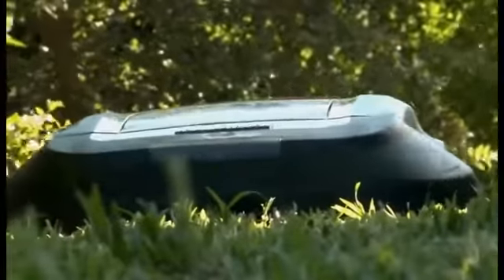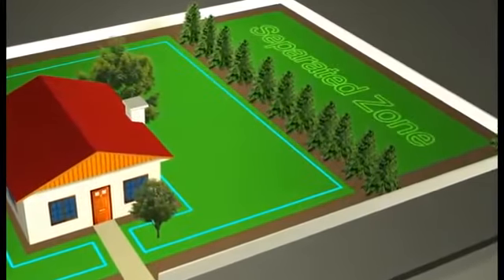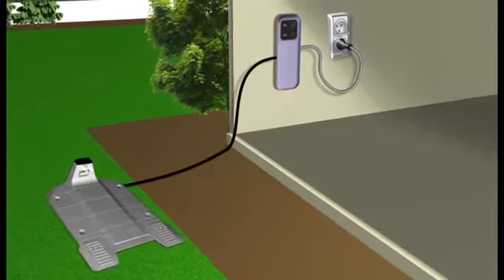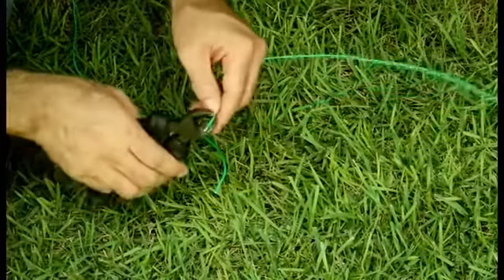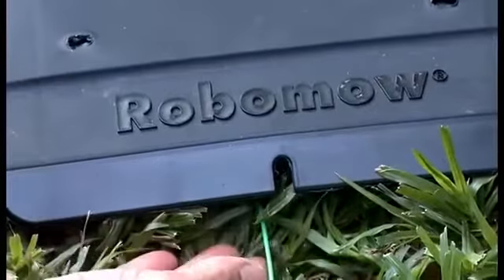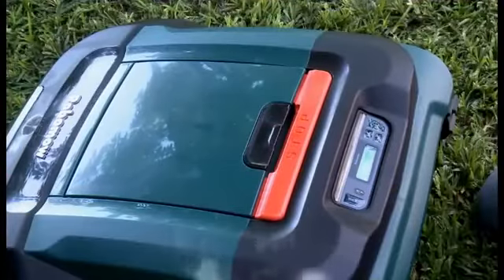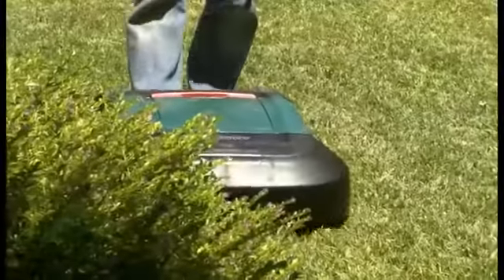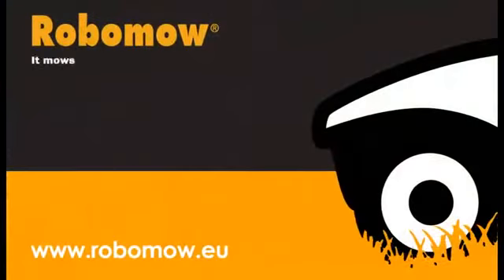Установка и программирование Robomow RS630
В стоимость робота газонокосилки Robomow RS630 включена бесплатная установка в Москве и Московской области. Подробнее о роботе газонокосилке